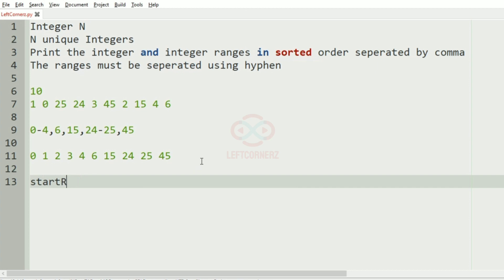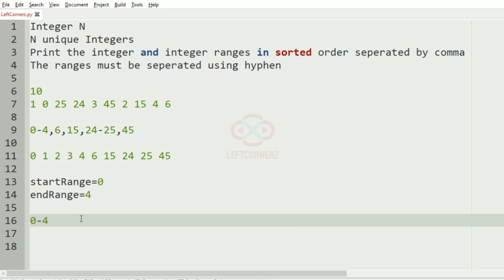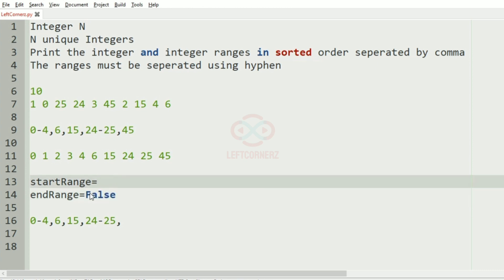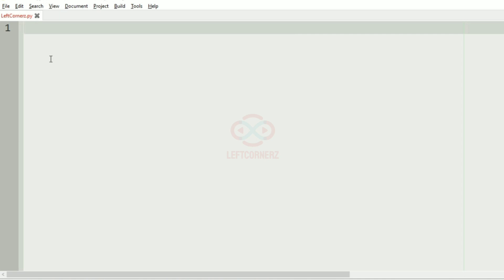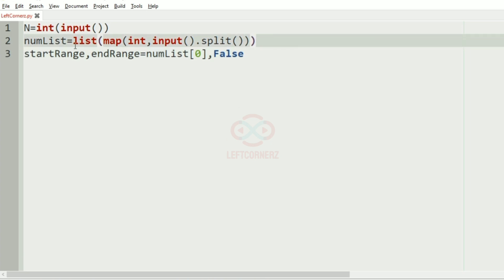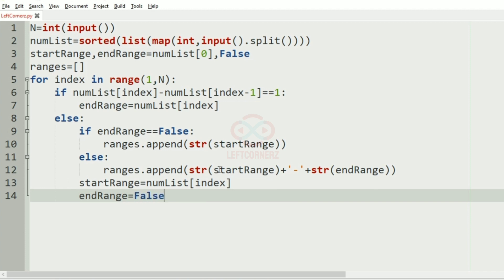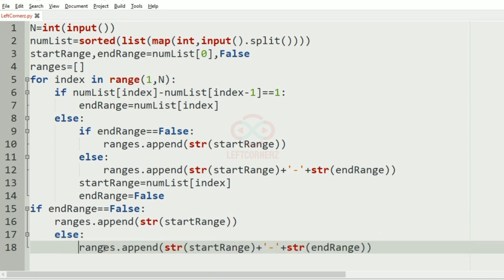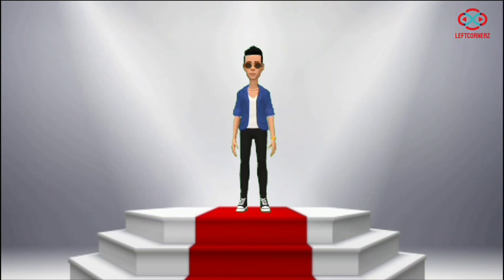skillrack daily challenge logic and solution - Print Numbers & Ranges (04-02-2021) [id -12496]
Video By:
Karthik B
Tharunkumar K